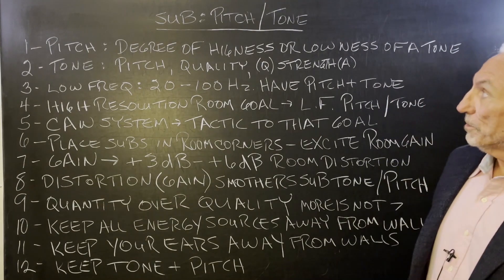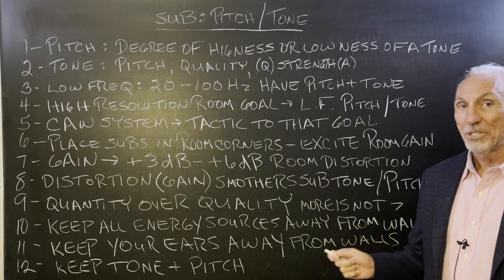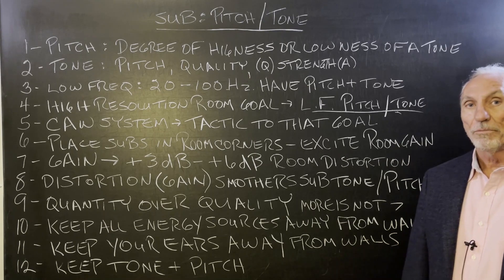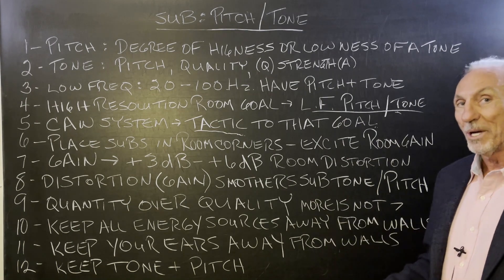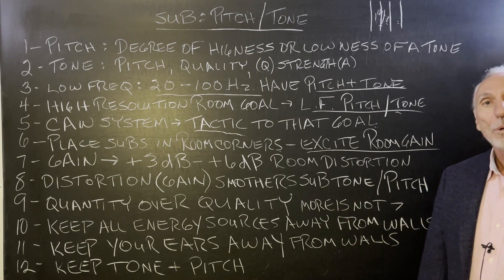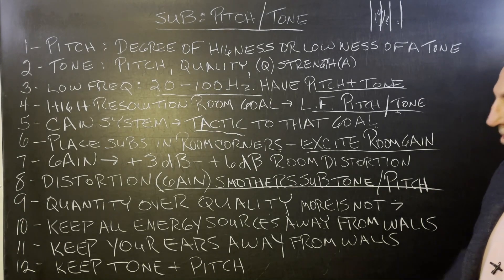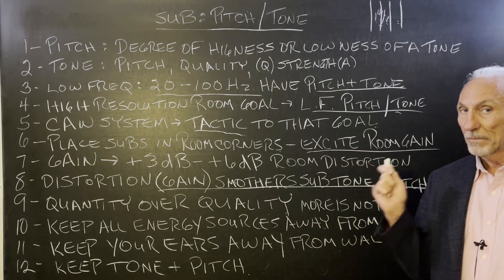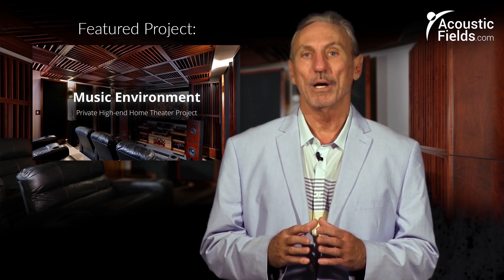Sub: Pitch & Tone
- Dennis Foley delves into the intricacies of subwoofers, focusing on the concepts of pitch and tone. He defines pitch as the degree of highness or lowness of a tone, while tone comprises pitch, quality, and strength. Dennis emphasizes the interdependence of pitch and tone in music, particularly in the low-frequency range of 20 to 100 Hz. He shares his journey in developing Acoustic Fields' carbon technology and diaphragmatic absorption technology, aimed at capturing the pitch and tone in the low end. The video also discusses the Carbon Absorption Wall (CAW) system, a technique used to achieve the desired pitch and tone by tuning the room every 14 to 12 inches. Dennis criticizes the common practice of placing subs in room corners, as it excites room modes and increases distortion, detracting from the clarity of tone and pitch. He advocates for keeping energy sources away from walls to maintain sound resolution and achieve a high-resolution room.